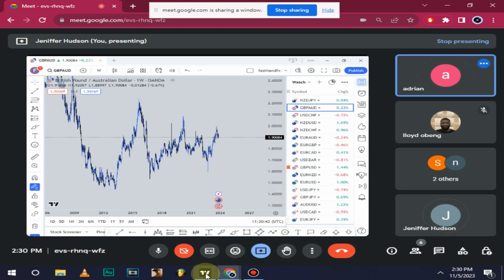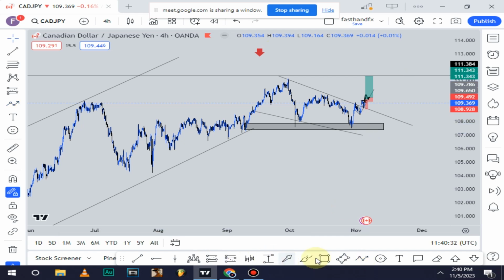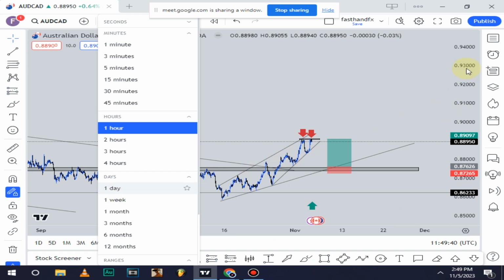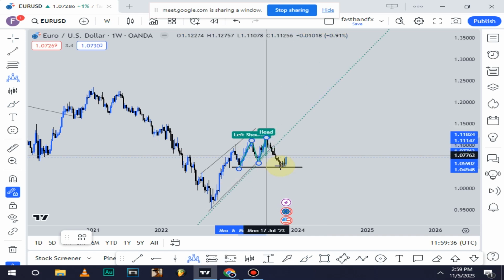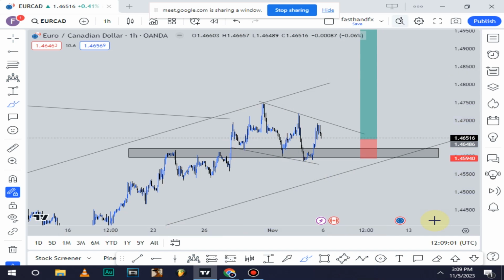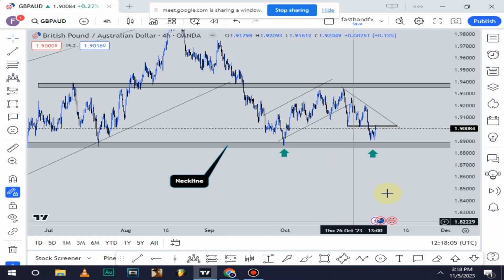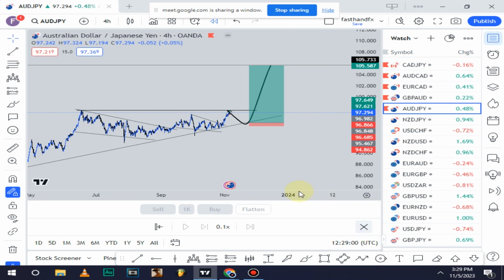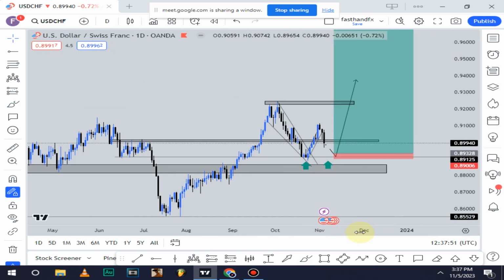UNDERSTAND FOREX MARKET BREAKDOWN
In this video, I'm taking you through pure price action analysis, explaining how to UNDERSTAND FOREX MARKET BREAKDOWN